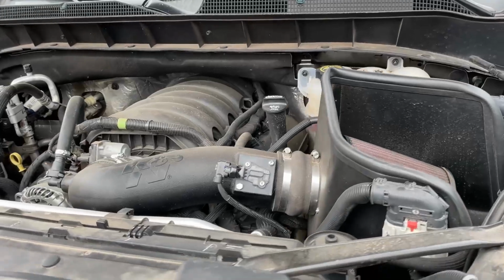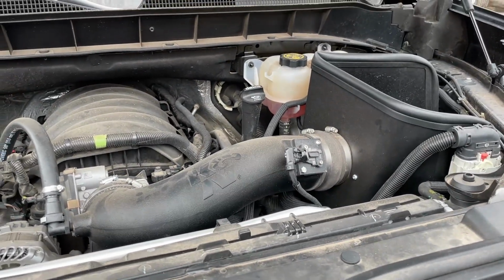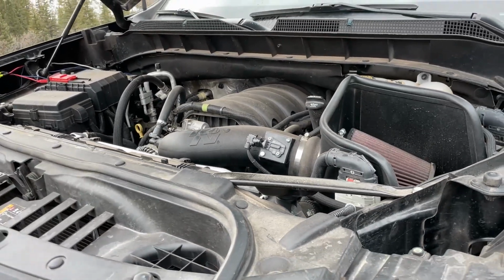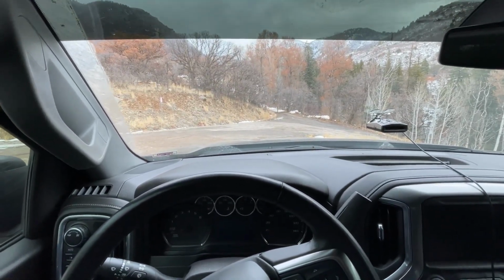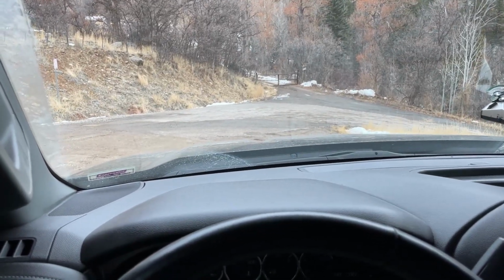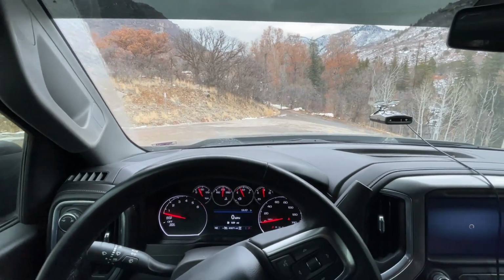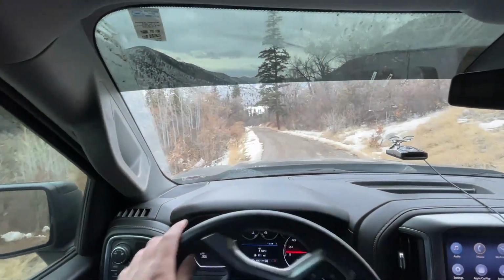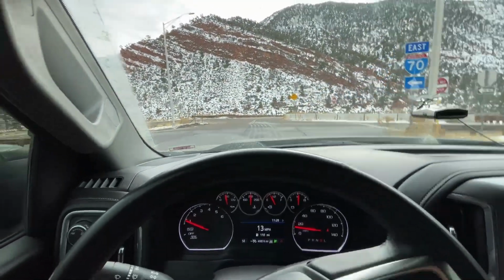Is A Cold Air Intake Worth It? - 2019 Silverado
In this video I go over the  pros and cons of putting a cold air intake on a gas powered truck. Let me know if you agree.